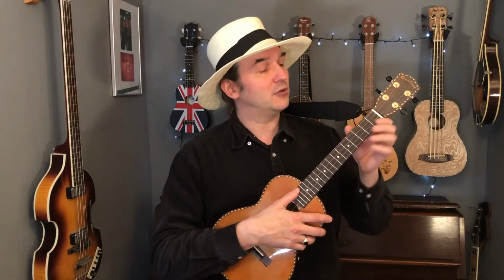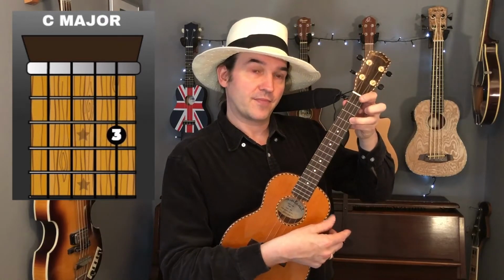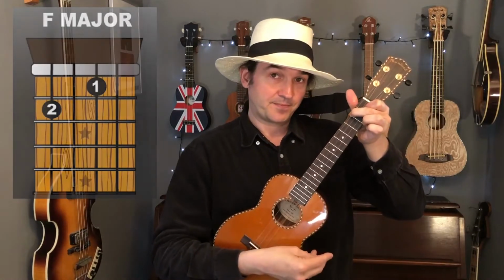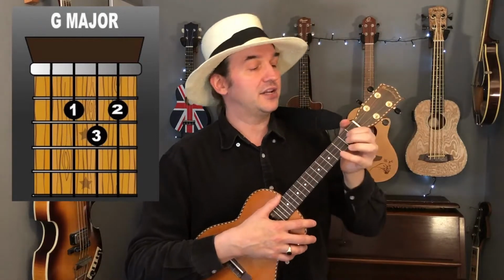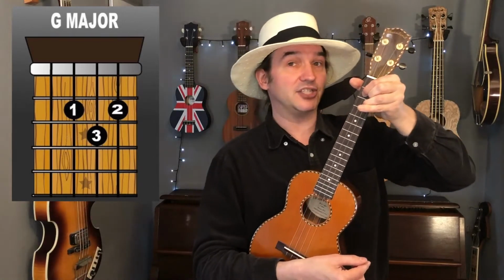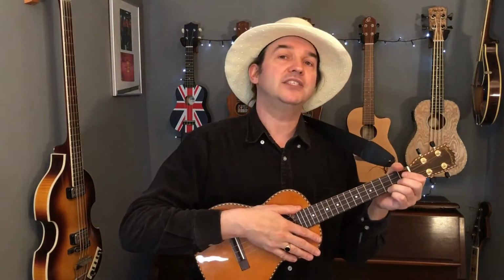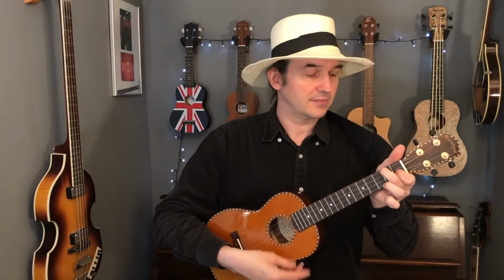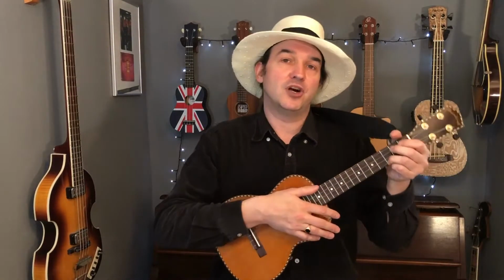3 Chords/ 7 Decades. Part Two: The 1970’s ‘The Joker’ by The Steve Miller Band Ukulele (tutorial)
Learn how to play The Joker by The Steve Miller Band Ukulele, as part of my 'Song From Every Decade' series.

The chords are on the screen, which are...
C Major
F Major
G Major

What song would you like me to cover next in my tutorial?

For bonus tutorials to some of my other tutorials, worksheets with chords and lyrics and loads of extra chords and features, check out my ‘membership’ option, to help you improve as a ukulele player:

For further Tutorials see the Tutorials secrtion of my

For my reccomendations of ukulele and ukulele accessories and metrchandise head over to my website shop:

Song: The Joker
Artist: The Steve Miller Band